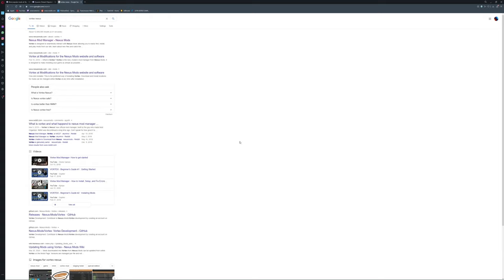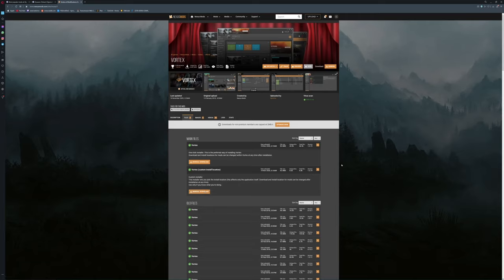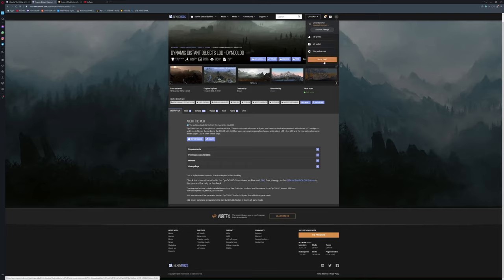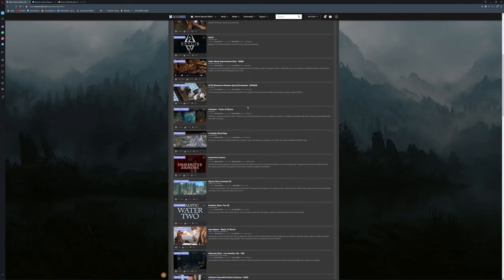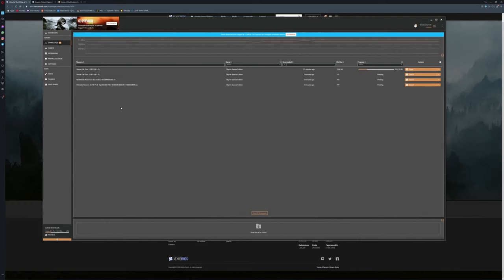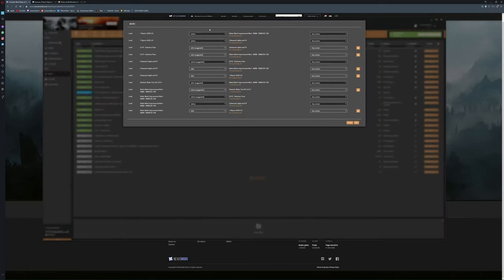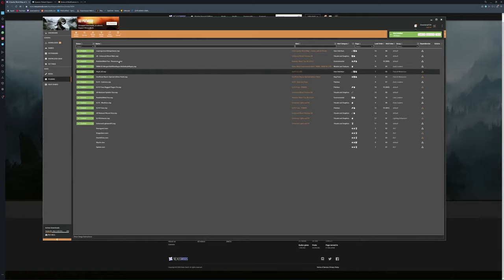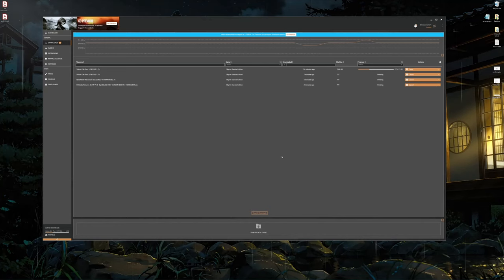Beginners Guide to Vortex/Nexus Modding 2021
In this video I run through the process of setting Vortex Mod Manager up. Then following it up with a quick guide on how to download and install your mods. With a few tips on tricks to improve its running well after install.

The goal of the Mod list is to not affect Vanilla play but improve the quality of the game. Core features Textures, Lighting(Without ENB), Weather, Audio, UI/HUD(Immersive HUD isn't used but recommended).

Mods: Main Series will begin using this list at ep.16
Unofficial Skyrim SE Patch
Static Mesh Improvement Mod SE
Realistic Water Two SE
Enhanced Blood Textures SE
Quality World Map - Classic with All Roads SE
SkyUI
SKSE64 | Advanced - Use a Guide
Sky UI Flashing Fix
SKSE pt.1 Engine Fixes
SKSE pt.2 Engine Fixes | Advanced - Read
Skyrim 2020 Parallax by Pfuscher
Enhanced Lights and FX
ELFX Fixes - FOMOD
ELFX - Exteriors Fixes
Vivid Weathers - Definitive Edition
Verdant 1.6.1 SSE Edition
Verdant - A Skyrim Grass Plugin SSE Version
SkyHUD v090B v4
Patch - SkyHUD v090B
Book Covers Skyrim SE - Desaturated
Improved Eyes Skyrim SSE 1.6
Unofficial High Definition Audio Project - Music - HQ
Unofficial High Definition Audio Project - Voices EN - Part 1
Unofficial High Definition Audio Project - Voices EN - Part 2
HD Lods Textures SE 1K V9.3 SSELODGen VERSION | Advance
Indistinguishable Vanilla Tree Billboards | Used for SSELODGen tree option - Advanced

Tools:
Loot - Load Order Optimize tool - Easy, Automatic (Not needed as Vortex has it builtin)
SSEEdit - I use the quick tool - Advanced
SSELODGen - for distant textures Advanced

Follow me below for things, yes, things.

For more information on resources used in this video, see the channel description/about page.